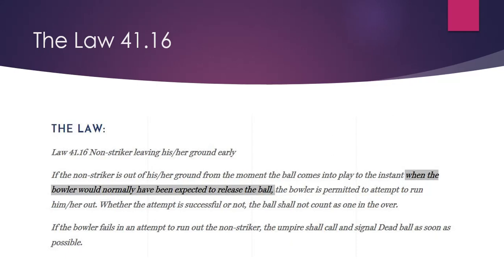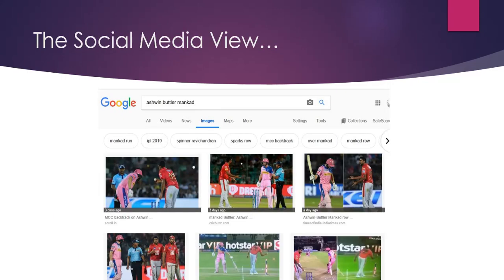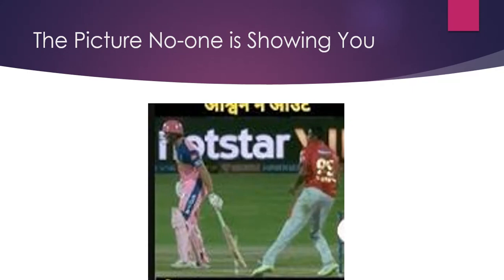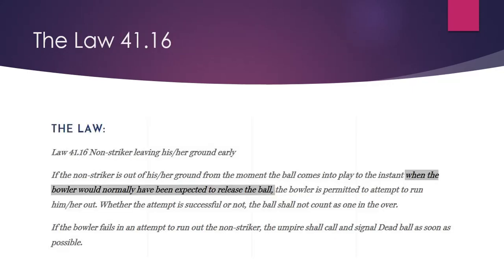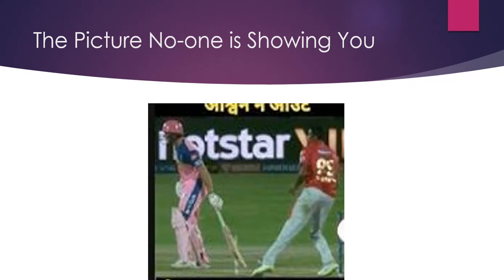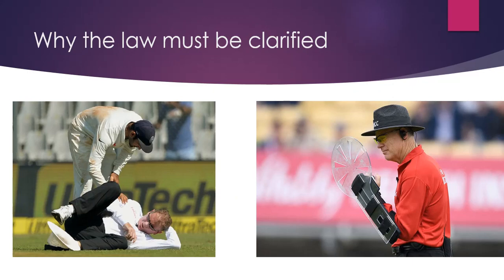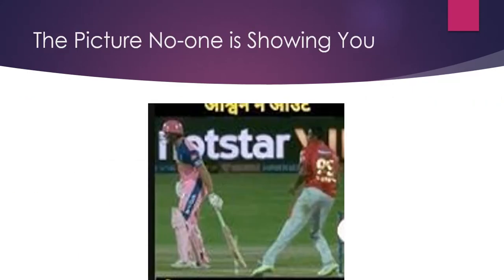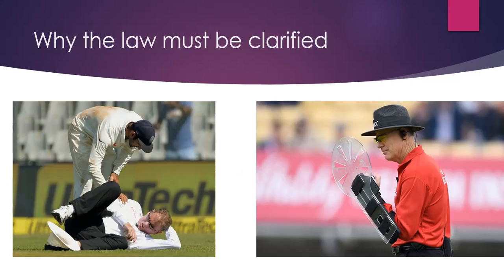Cricket Mankad Law 41 16 Isn't What You Think it Is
Sorry for the click bait title.
That said law 41.16 seems to be mis-understood by many.  Here is an explanation of the Mankad law 41.16. Why it is worded the way it is, and why it is a very important law, worded to avoid dangerous incidents.